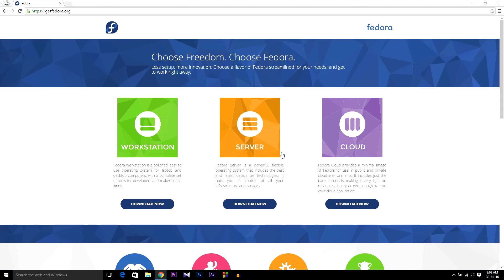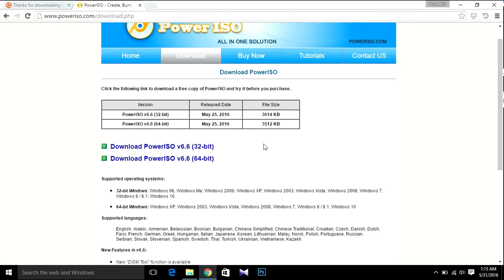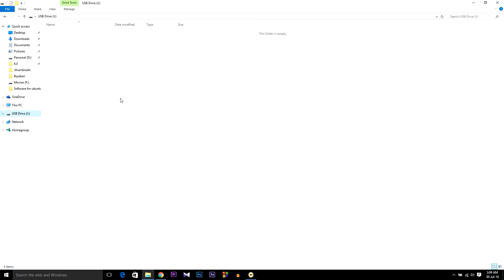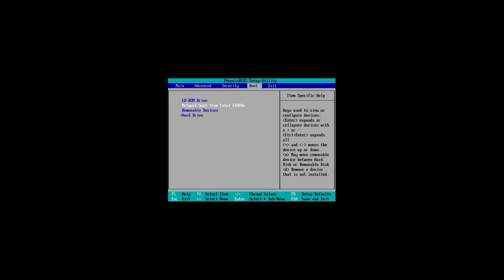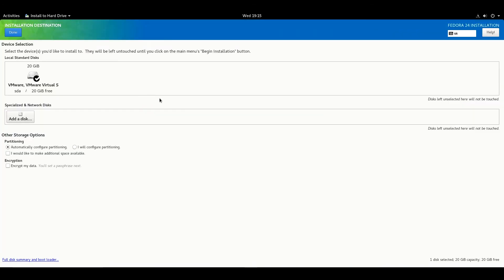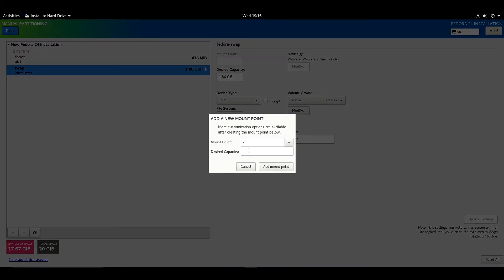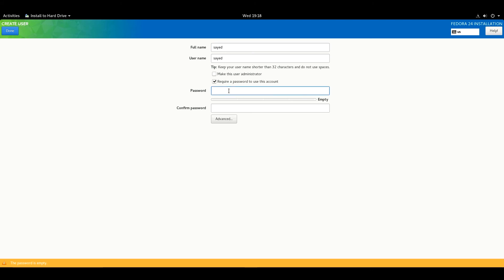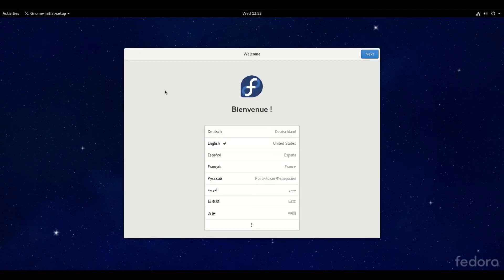How to install fedora 24 using usb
Here I'll show you how to install fedora 24 easily using USB

After Using Power ISO to format your pendrive follow this video from 10:54 min...